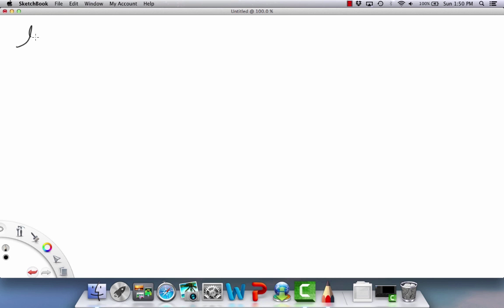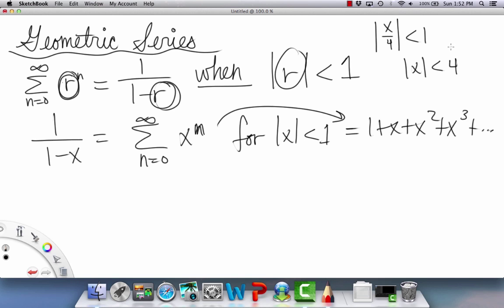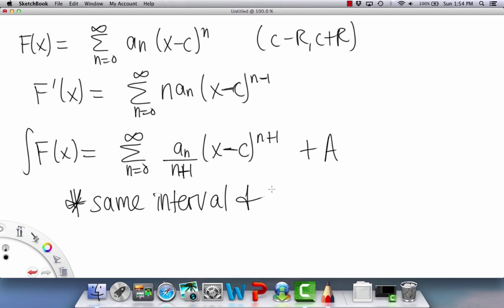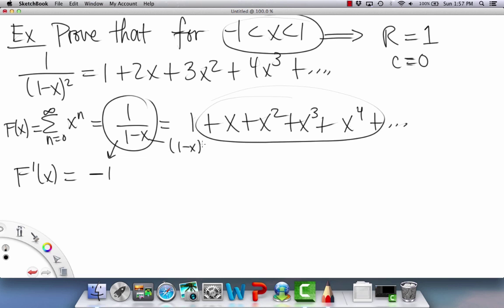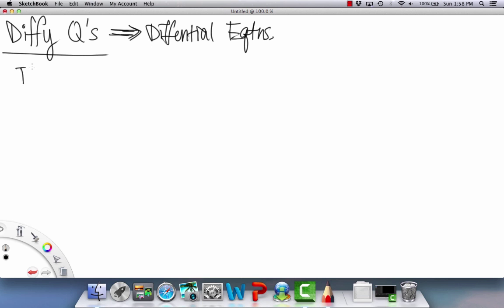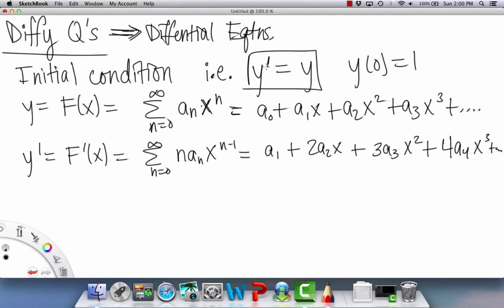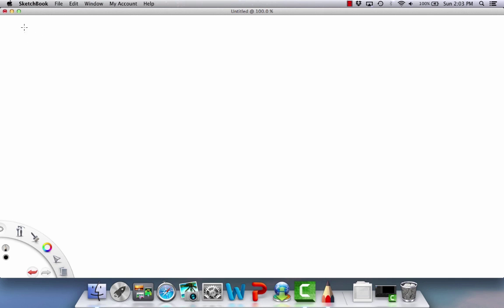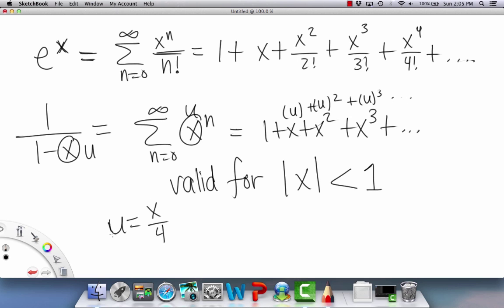Power Series Overview pt 2 | Single Variable Calculus for Sci & Eng | Griti